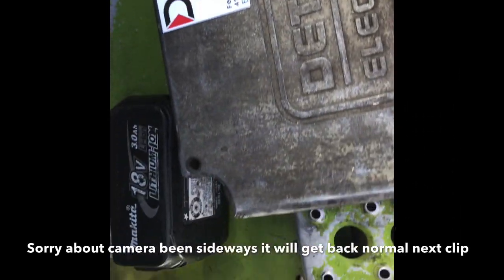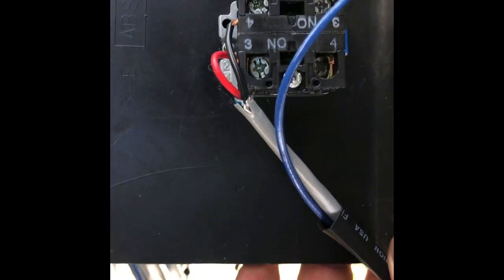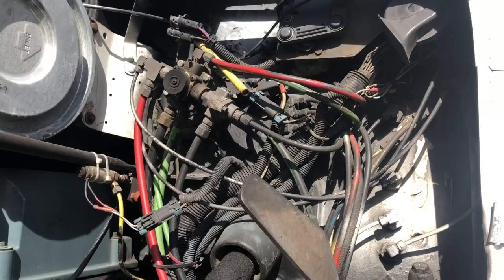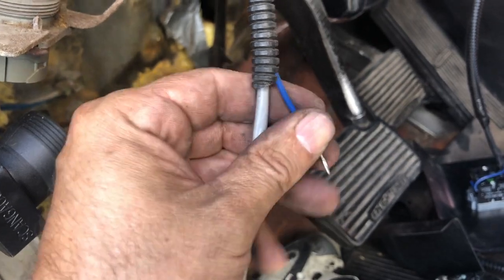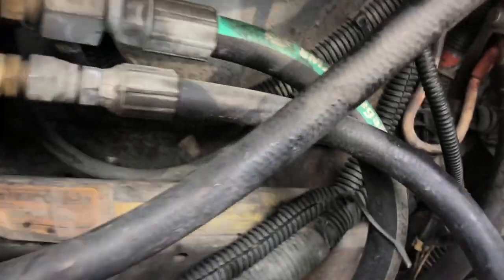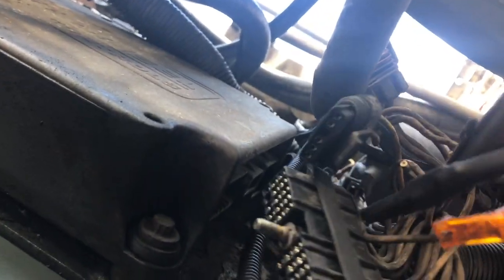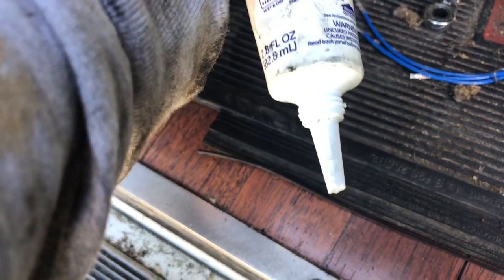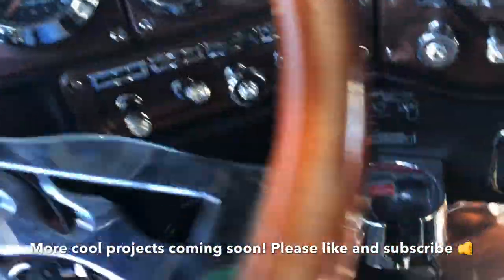Gain up to 650hp safely with this hack! Detroit 60 series 12.7 dcs custom tuning wiring install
Gain up to 650 hp with this hack!
Detroit 60 series 12.7  installing dcs wiring switch